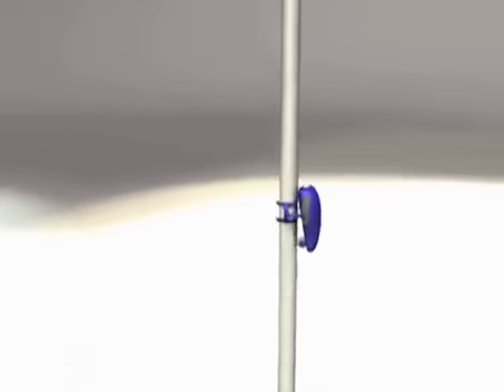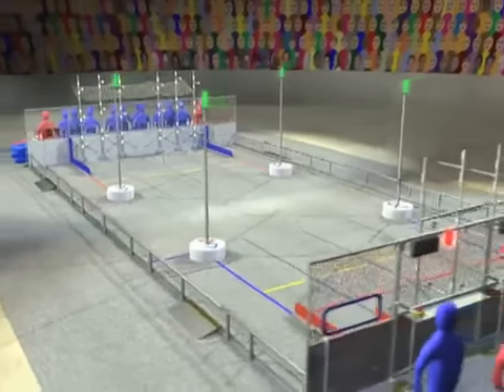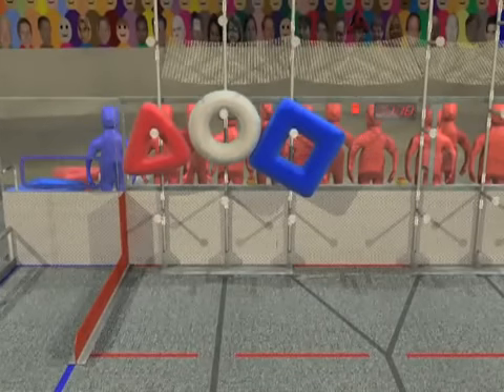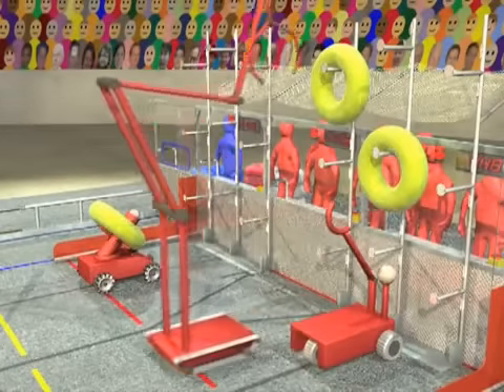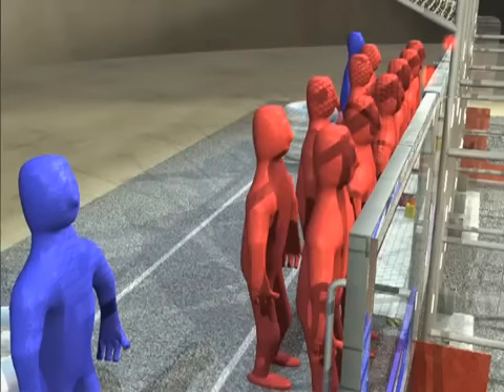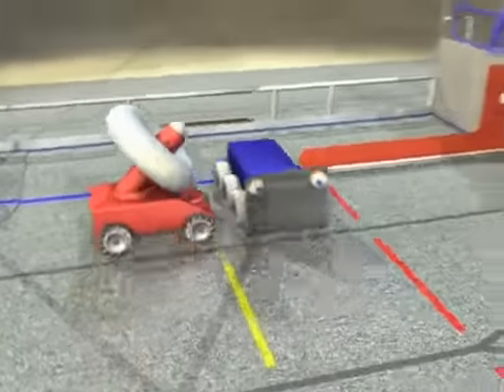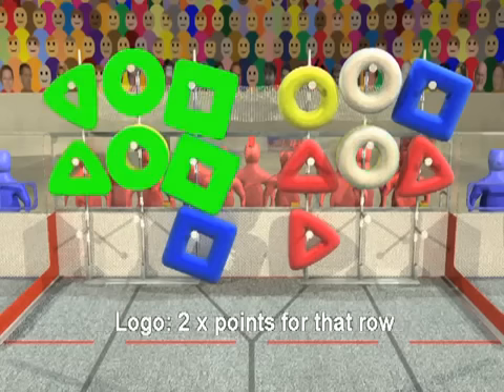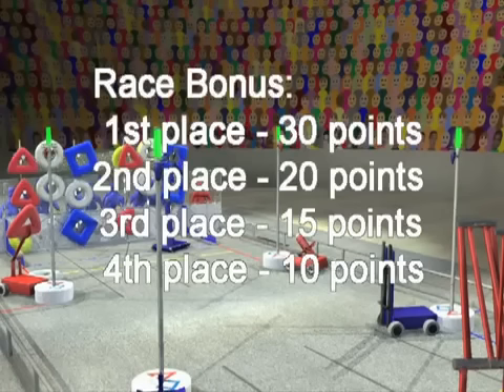FIRST Robotics Game Animation 2011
Here is the Official 2011 FIRST Robotics Game Animation